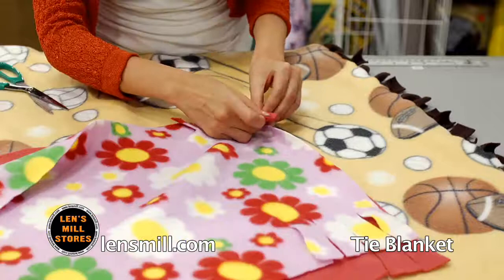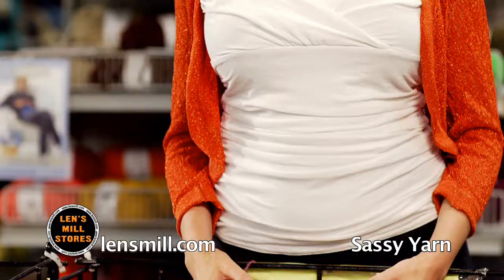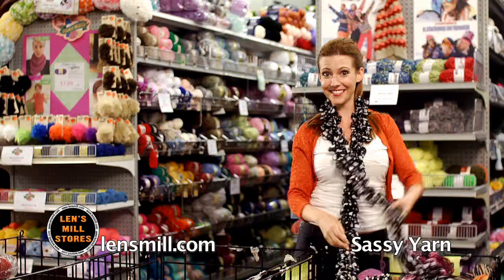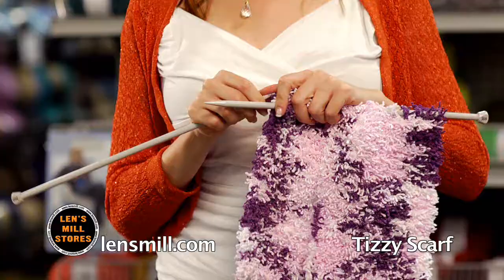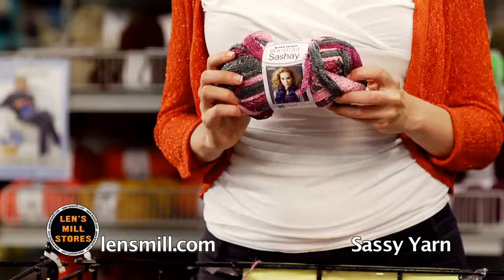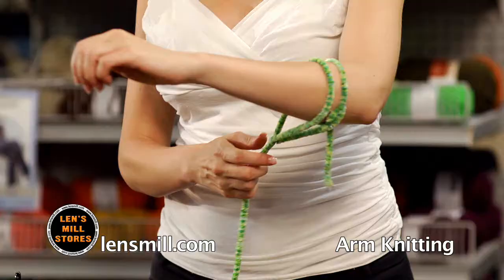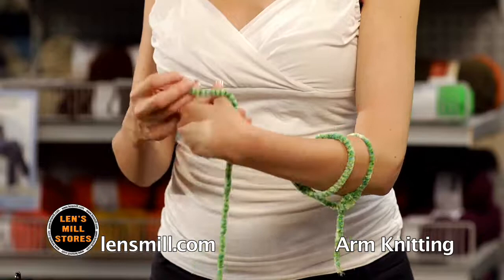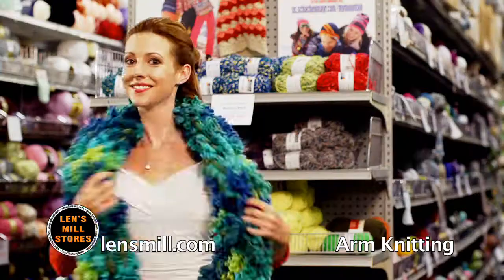Lens Mill Store Knitting spot